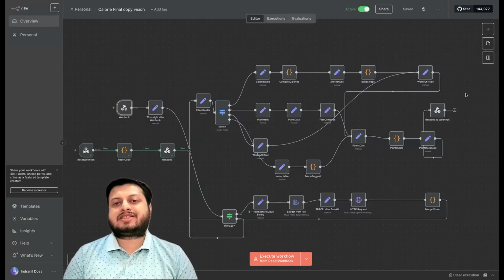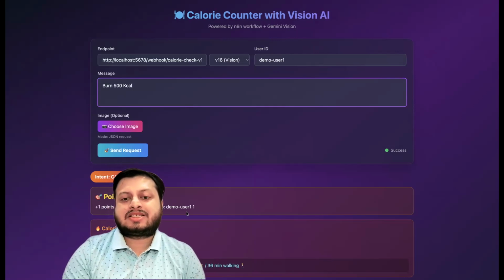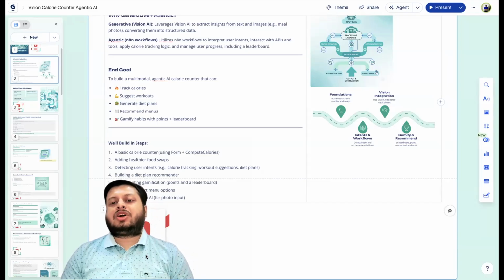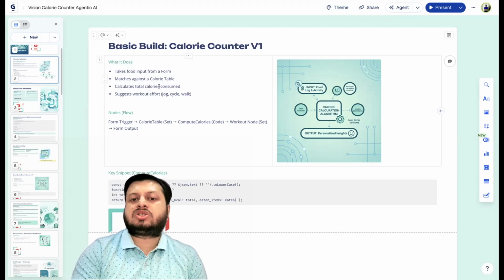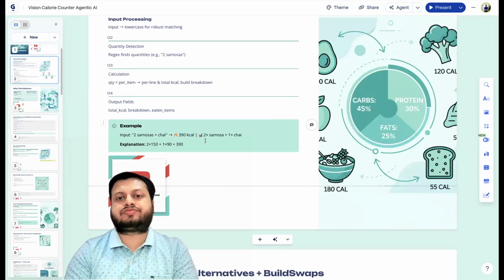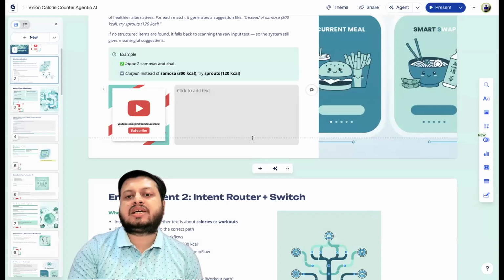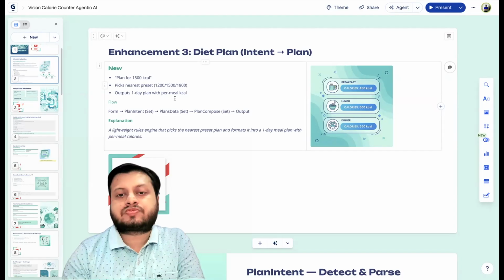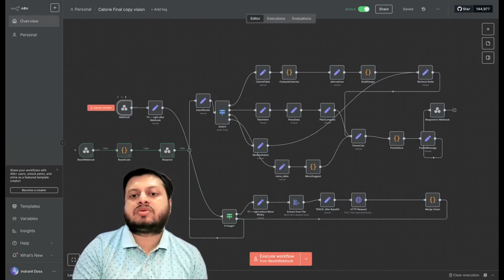AI Calorie Counter (Part 1) | Generative + Agentic n8n Workflow for Diet & Calorie Tracking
In Part 1 of the Free AI Calorie Counter series, we start building a Generative + Agentic AI system powered entirely by n8n workflows — no paid APIs, just free, hardcoded calorie tables and pure logic automation.

Your support keeps these free builds going ❤️

This episode lays the foundation for a smart calorie counter that understands user intents and evolves toward personalized diet plan generation.

 • Why this system is Generative + Agentic
 • How to build a basic calorie tracker using n8n
 • Working with hardcoded food tables (no API costs!)
 • Detecting user intents:
 • Track calories
 • Suggest workouts
 • Generate diet plans

⚙️ Stack Used
 • n8n (free agentic workflow engine)
 • Hardcoded calorie data
 • Generative logic for intent handling

We’ll integrate Vision AI to process meal photos and add gamified habit tracking with points + leaderboards.